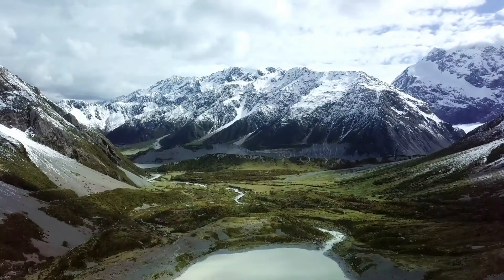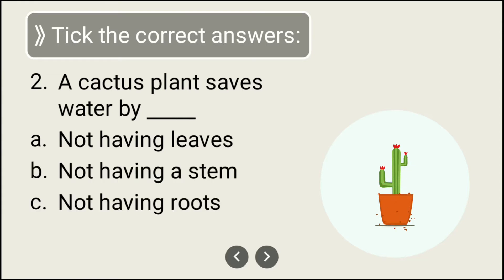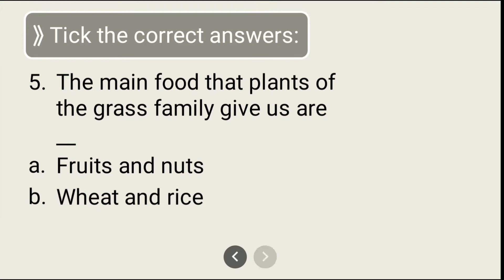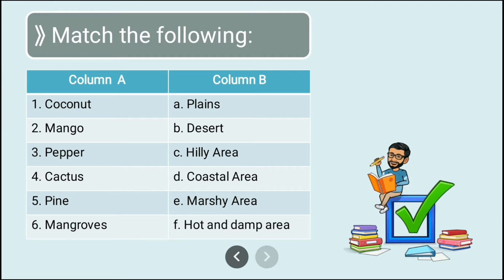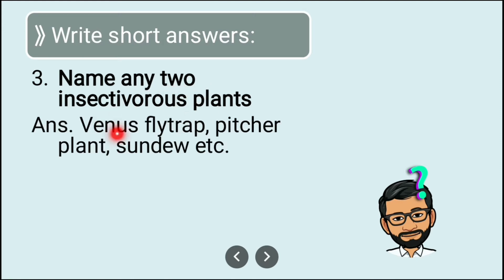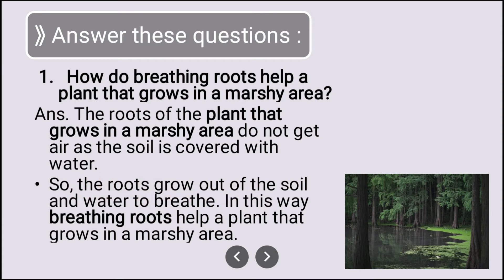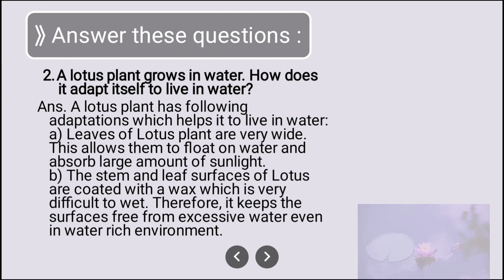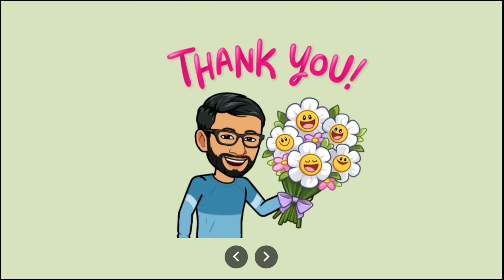Class 4 | Chapter 7 | Plants : Living and Surviving | MCQ | Questions and Answers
I have made above Presentation on chapter 7 of living science textbook i.e. Plants: Living and Surviving for class 4. I hope you will find it useful for lesson preparation.

Regards
Shriraj Sir

Chapter 07 : Plants : Living and Surviving

Write short answers:
1.Name five plants of the grass family that provide us food.
2.Name some products of the bamboo plant.
3.Name any two insectivorous plants
4.Name a plant that has spines instead of leaves.
5.Name the family of plants which gives us cereals

Answer these questions :
1.How do breathing roots help a plant that grows in a marshy area?
2.A lotus plant grows in water. How does it adapt itself to live in water?
3.What are the main uses of the plants of the grass family?
4.How does the venus flytrap eat insects?

Reference:
1. Ratnasagar Class 4 Living Science Textbook
2. NCERT GRADE 4 EVS Textbook

Quiz Credits: Quizizz

living science